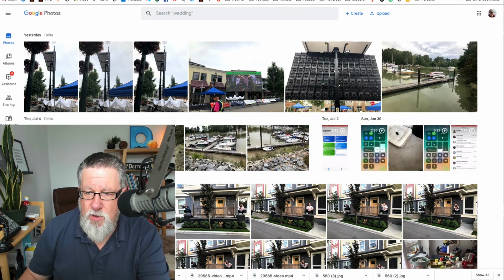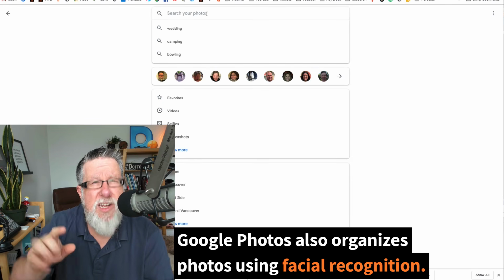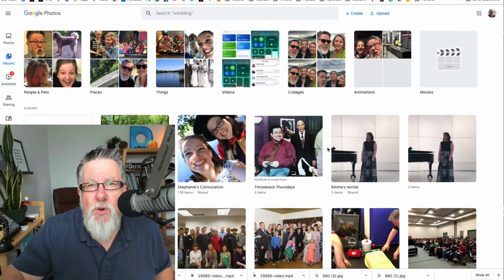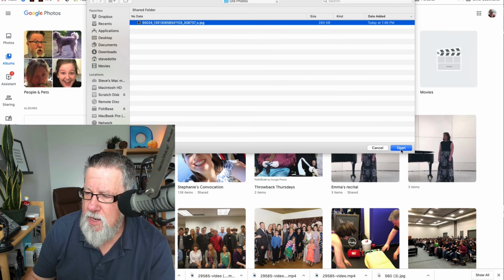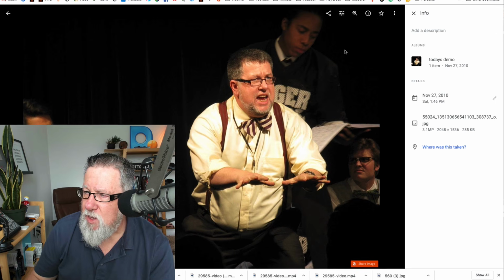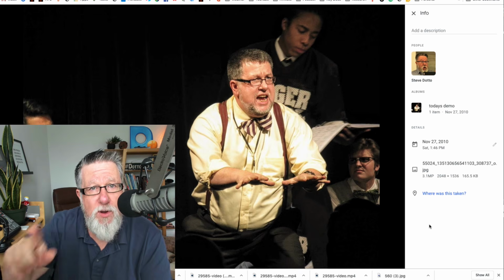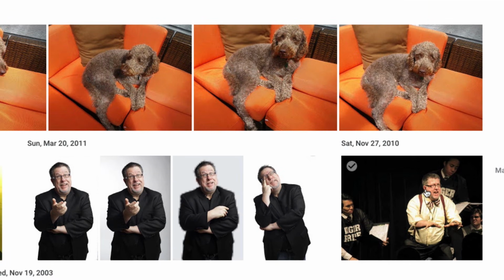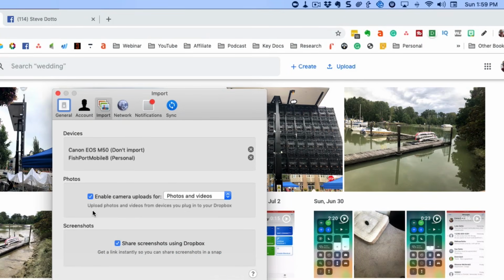Organizing Old Photos with Google Photos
Our Tutorials on Google Photos

All our other Links Worth Visiting!